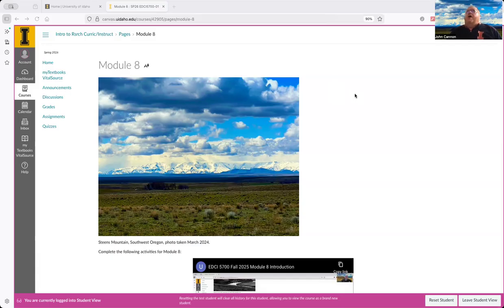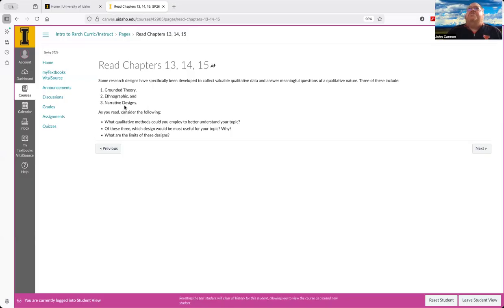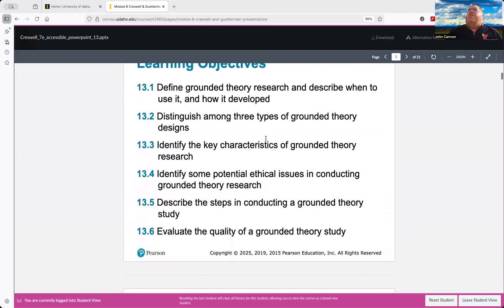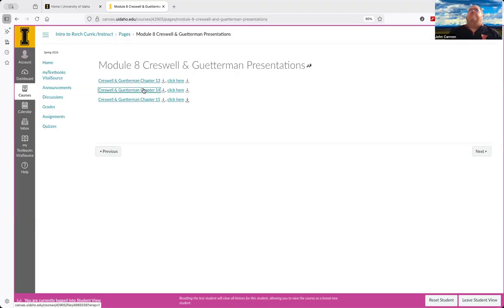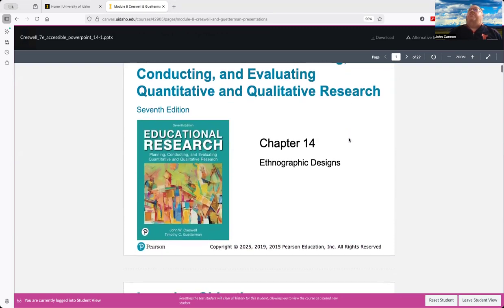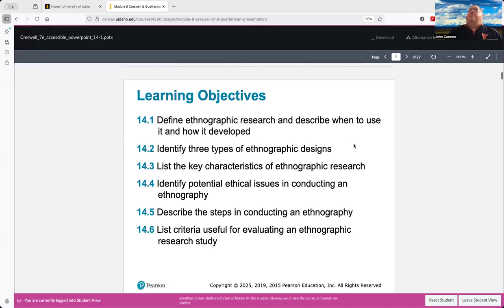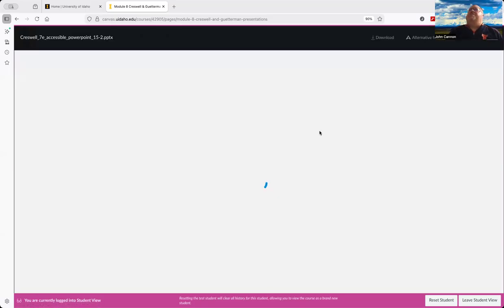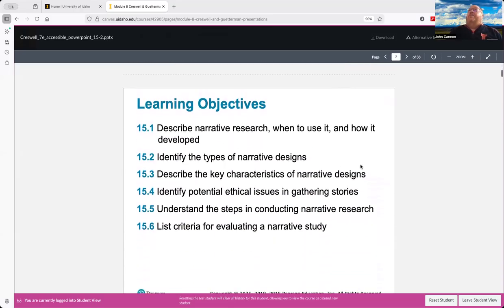EDCI 5700 Spring 2026 Module 8 Introduction